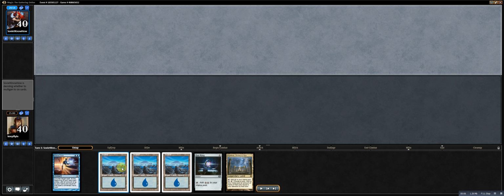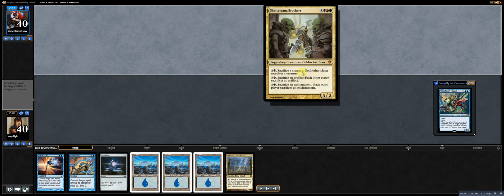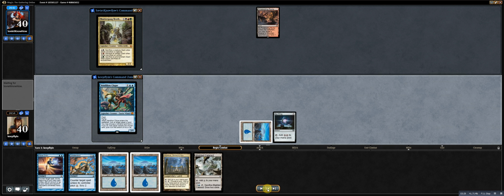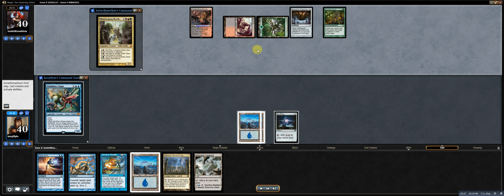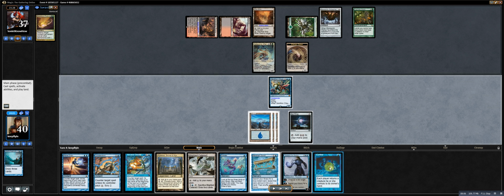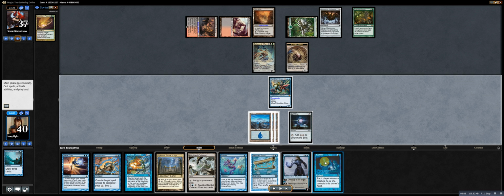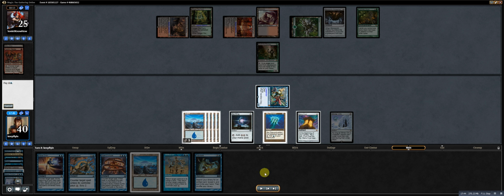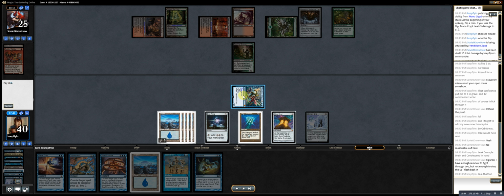MTG EDH Commander | Vendilion Clique v. Shattergang Bros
Pretty educational game about the strengths of Sol Ring, and a thoroughly embarrassing moment for myself when I tutor for a card that had as of yet not been added to the 99.